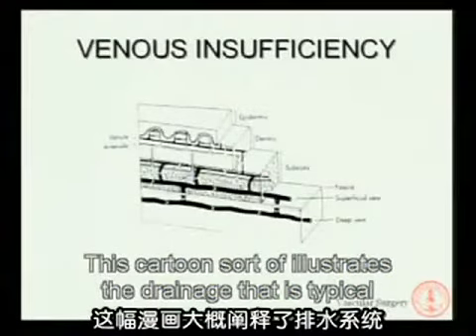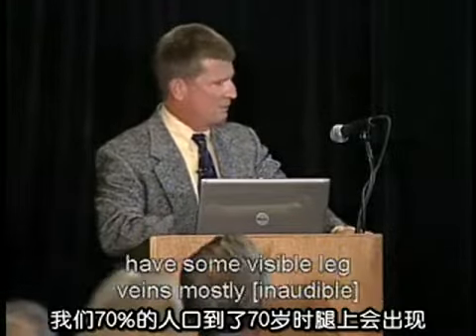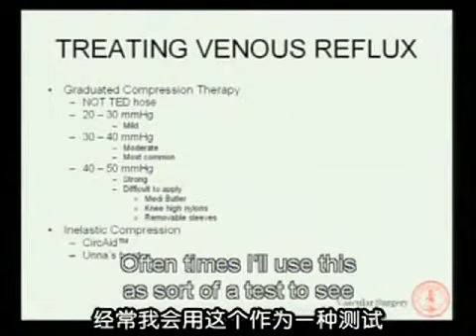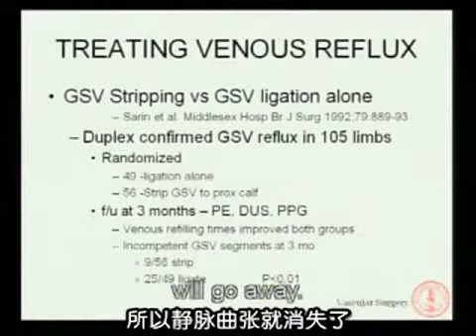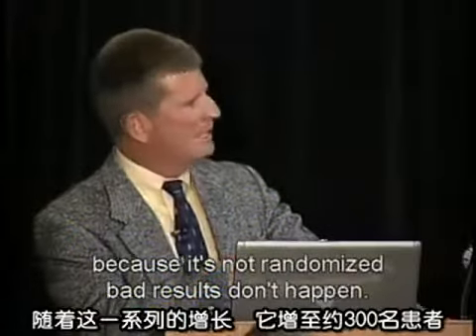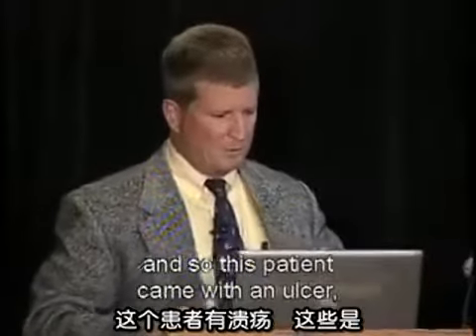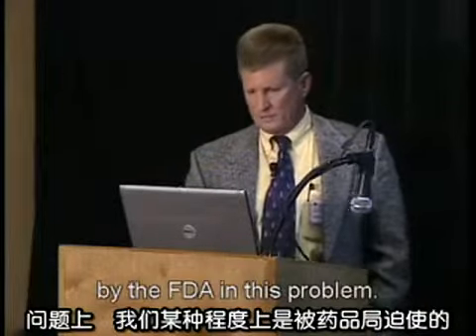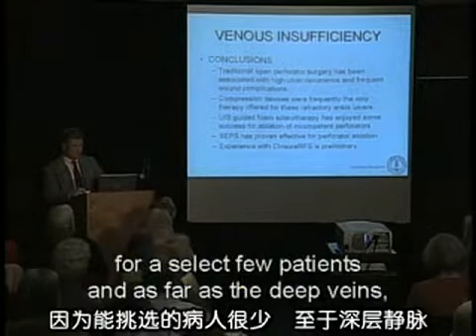0030 斯坦福大学公开课：健康图书馆 静脉曲张新疗法 网易公开课